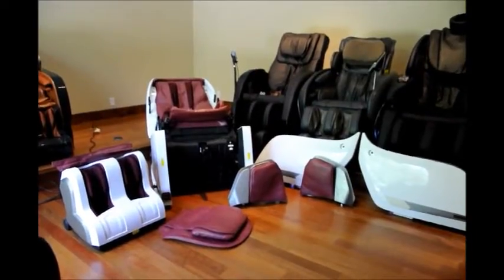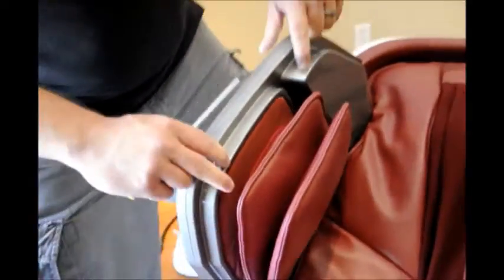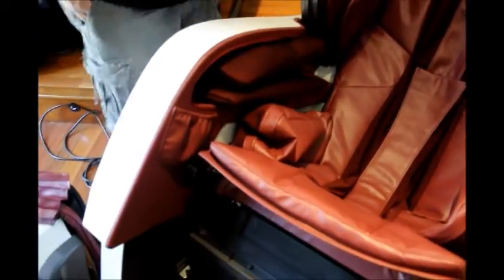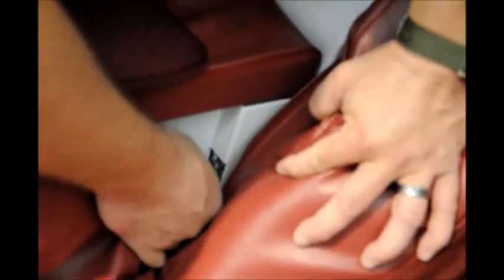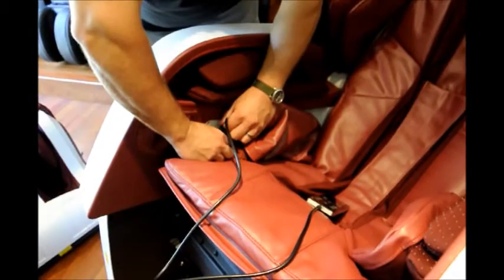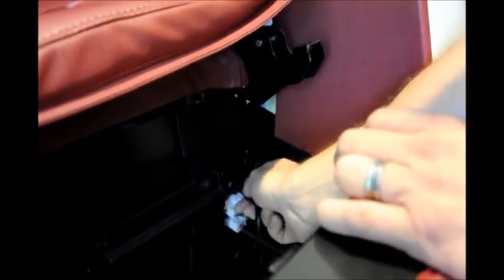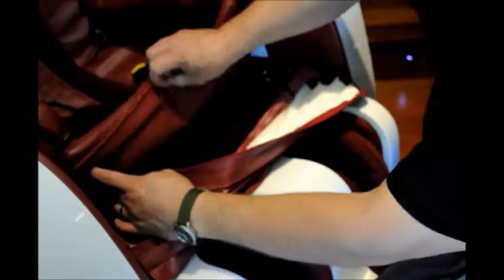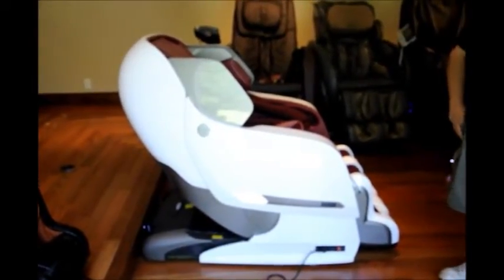Infinity Iyashi Assembly Video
This video shows the customer how to install their Infinity Iyashi Massage chair.  Compared to many chairs in the market this is a simple installation process. Enjoy!